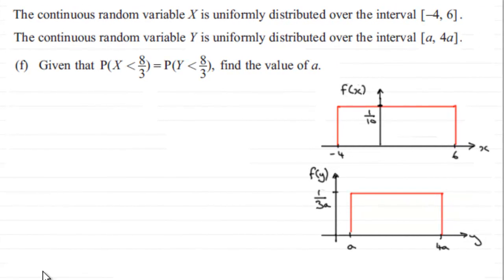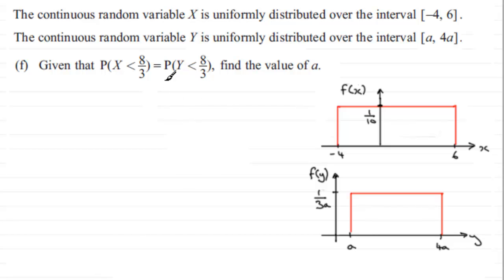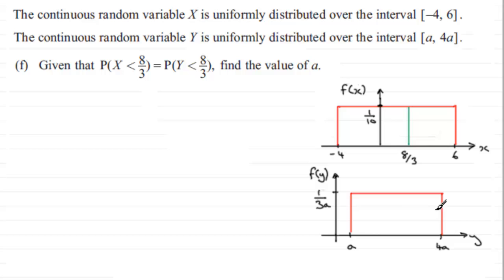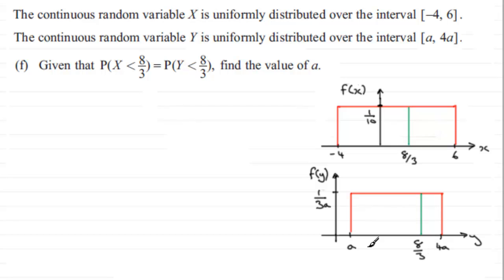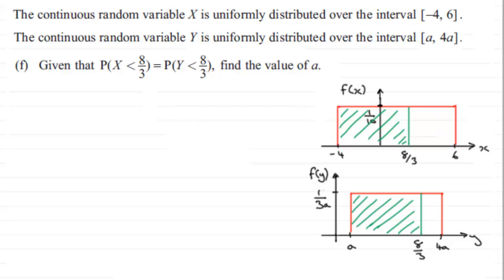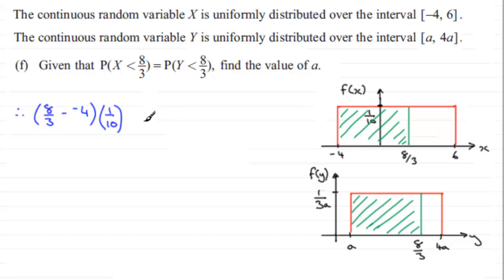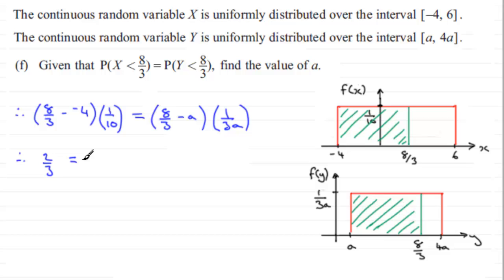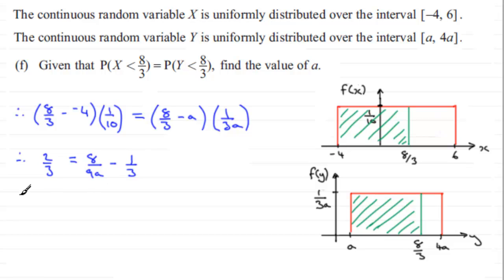S2 Edexcel January 2013 Q4(f) : ExamSolutions Statistics Revision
to see other questions in this paper, index, playlists and more maths videos on the uniform distribution and other statistics topics.